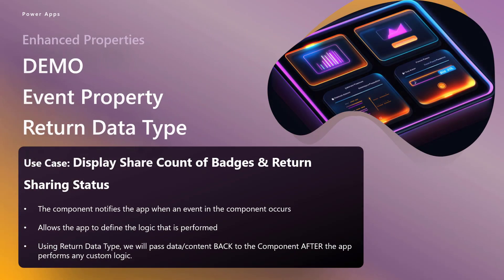Event Property Return Data Types - Power App Component Enhanced Properties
🔄 Power Apps Event Properties: Because Apps Need to Listen Too!

Ever feel like your Power Apps components are just yelling into the void? With Event Properties & Return Data Types, components can notify the app when something happens AND get a response back! 🗣️💬

What’s Inside?
✅ Event Properties – Components that actually communicate! 📢
✅ Return Data Types – Because responses matter! 💡
✅ Two-Way Interaction – No more one-sided conversations!
✅ Real-world Demo – Making components work smarter, not harder

Say goodbye to components operating in silence and start building truly interactive apps! 🚀

📃 Agenda
00:00 – Opening
01:17 – Component Libraries Overview
02:15 – Event Properties Overview
02:59 – Event Properties & Return Data Benefits
03:45 – Event Properties Return Data Demo Overview
04:43 – Event Properties Demo - Current State
09:22 – Event Properties Return Data Demo - Add Return Type